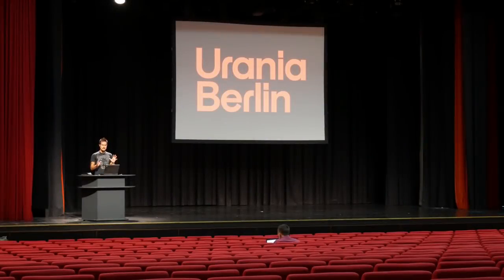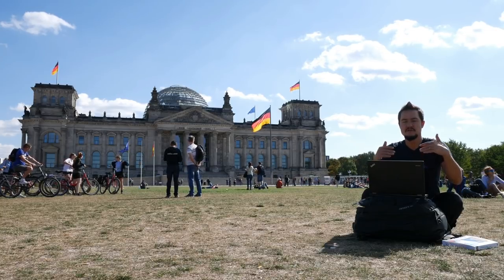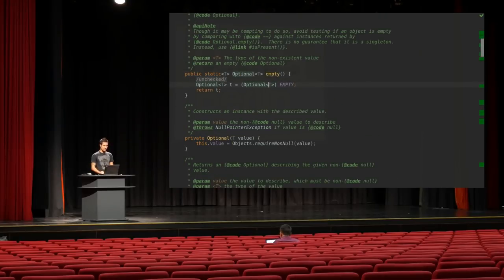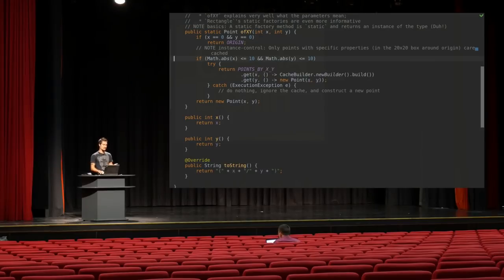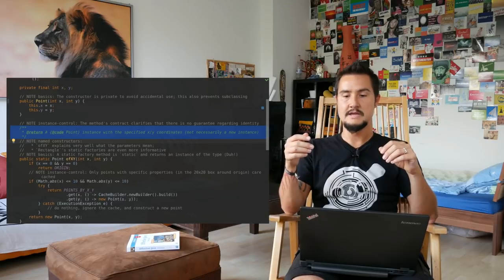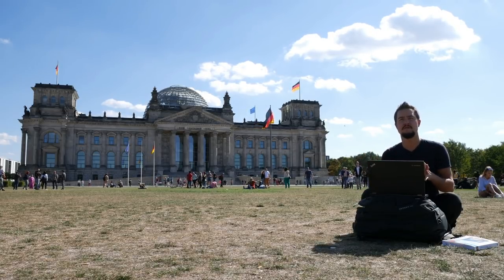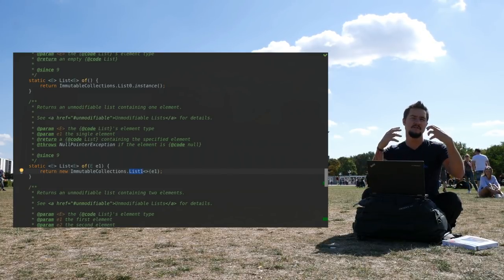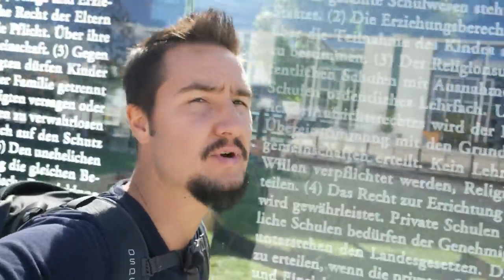Static Factory Methods - Effective Java, Item 1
Static factory methods are awesome! They allow us to overcome three shortcomings of constructors by allowing us to freely choose a name, take control over returned instances, and take control over the returned type. I use them every day.

Also, I'm actually sorry about all the "actuallies". 😉

Table of contents:

00:00 What's wrong with constructors?
01:14 Quick introduction to static factory methods
01:28 Named constructors
02:23 Instance control
04:16 └ Immutability and documentation
05:15 └ Value-based classes
06:02 Type control
07:57 Where to put static factory methods?
08:22 Discoverability
10:07 Make constructor inaccessible
11:03 Refactoring to static factory methods
12:33 Not the factory patterns!
13:53 Summary

* Amazon USA
* Amazon Germany